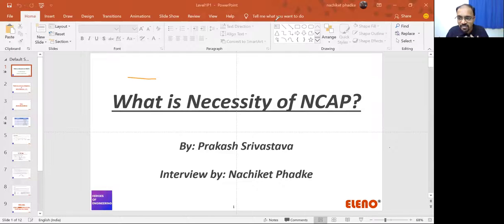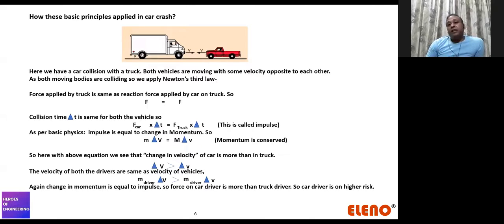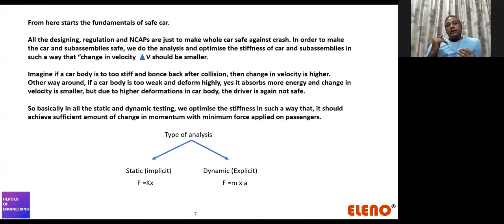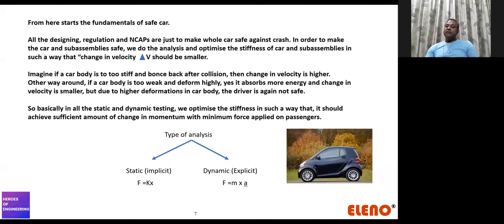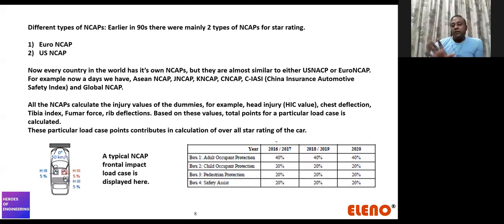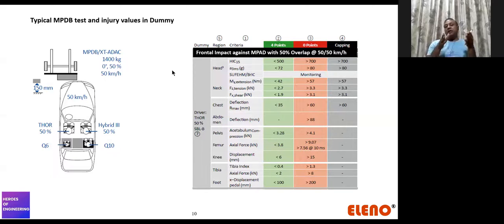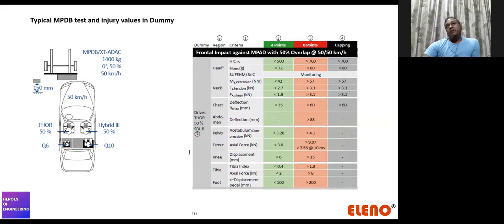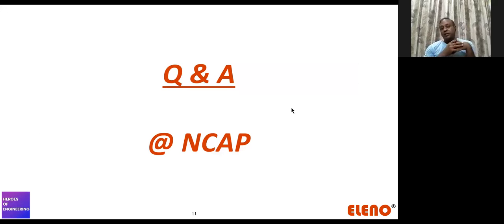What is NCAP? Why NCAP? How NCAP?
Sharing a live session which probably happened FIRST Time in India @ NCAP.

ELENO is proudly launching first ever Live Training Program for NCAP. you will see how much value addition will be there once you go thru the NCAP Training to Fullest.

Training Launching from Mid June 2020.

Vehicle Crash Scenario has to be considered as a serious death cause...As a mechanical engineer, if you are aware of Injury Criteria, its just going to change the game. This is not a Tool Training...this is a real time experience shared by an expert with you.

Show your interest and join fast...